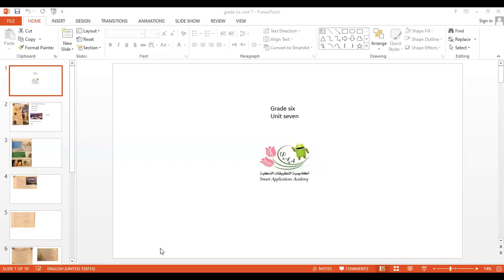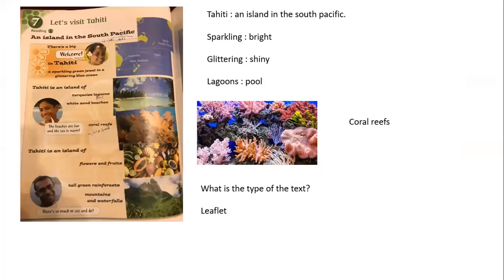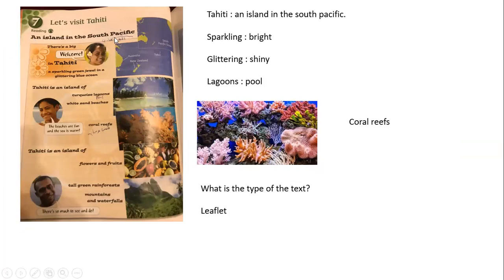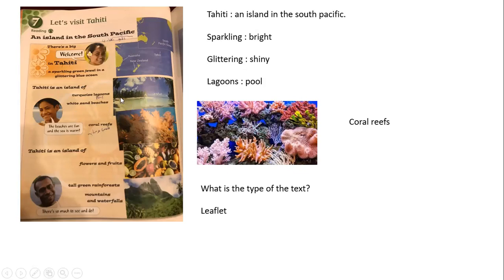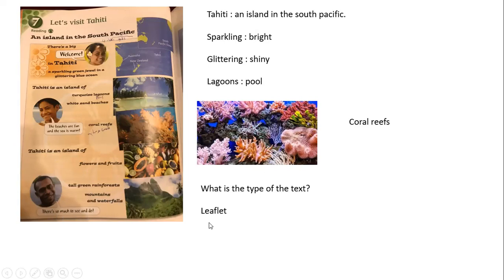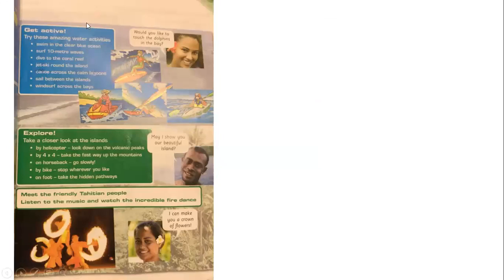SMART APPLICATIONS ACADEMY grade six unit 7